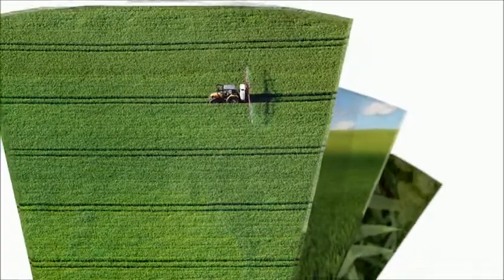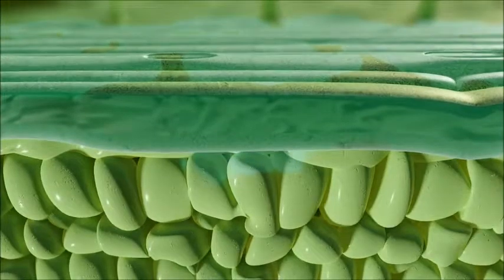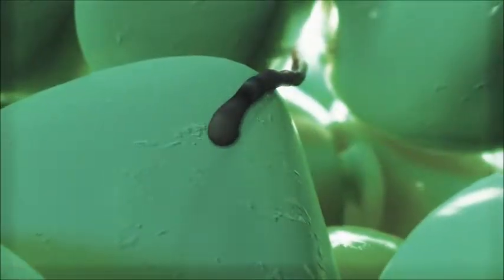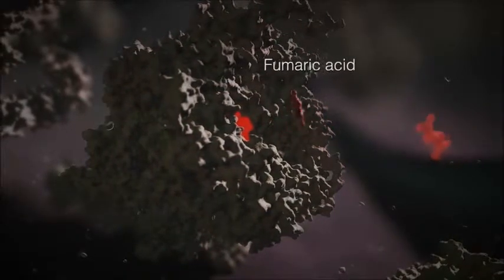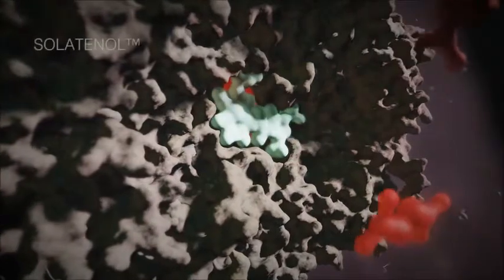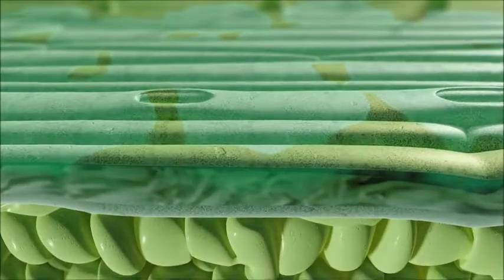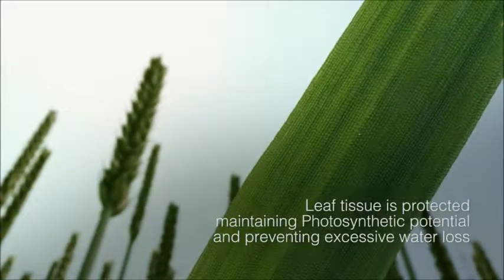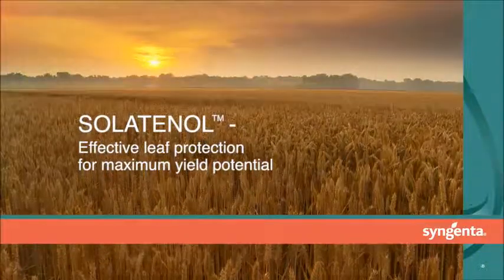Så fungerar SOLATENOL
Hemligheten bakom ELATUS Era är den nya aktiva substansen
SOLATENOL, en molekyl som tillhör gruppen SDHI.er men som utmärker sig genom sin pålitlighet och konstanta resultat oavsett säsong och svampsjukdom – ett tryggt val!